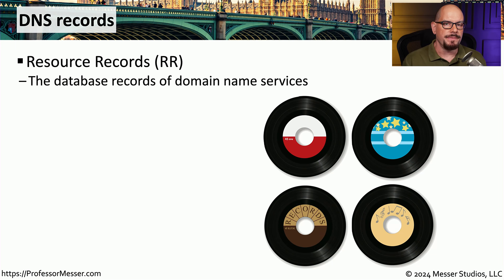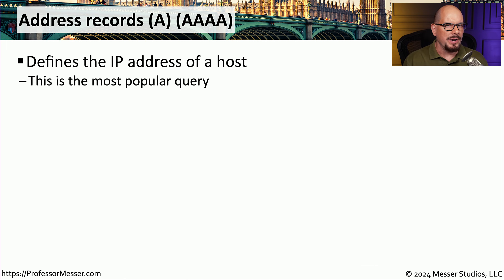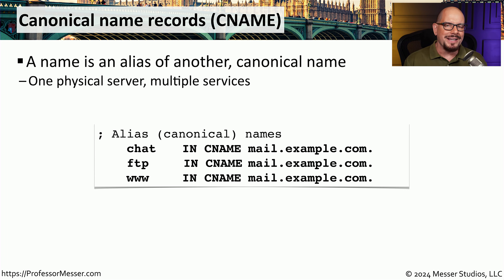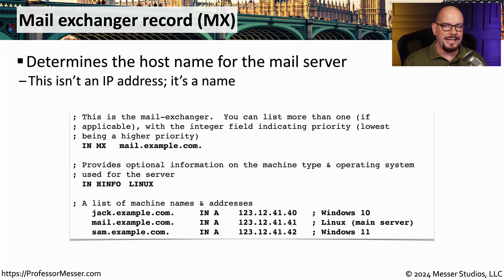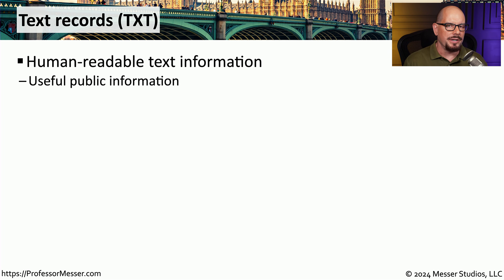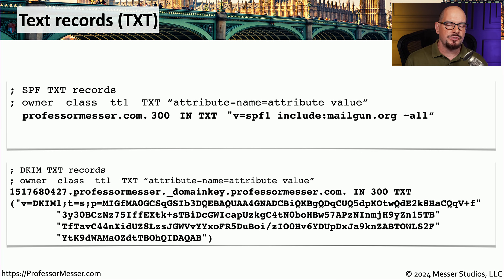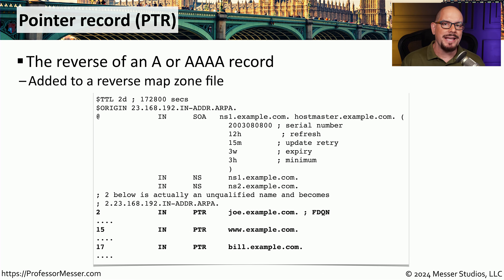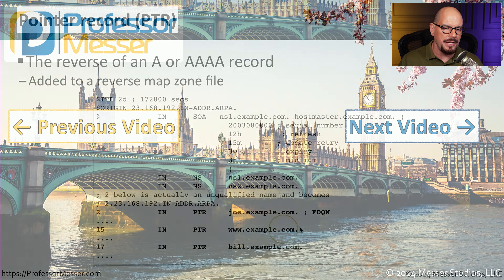DNS Records - CompTIA Network+ N10-009 - 3.4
DNS configurations require a number of different record types. In this video, you'll learn about DNS records for addresses, canonical names, mail services, and more.